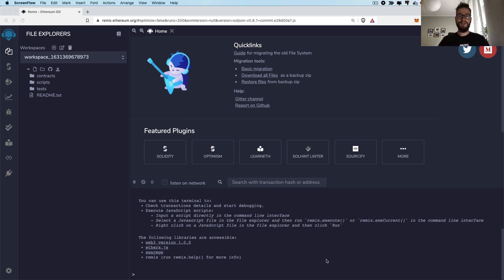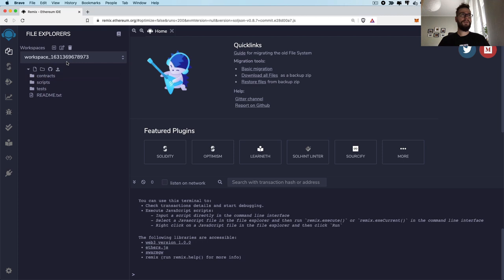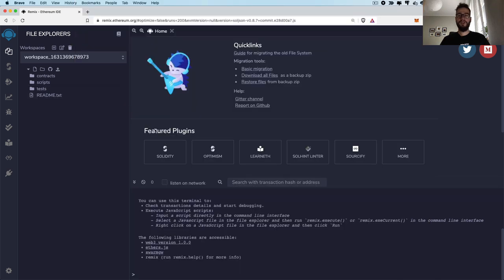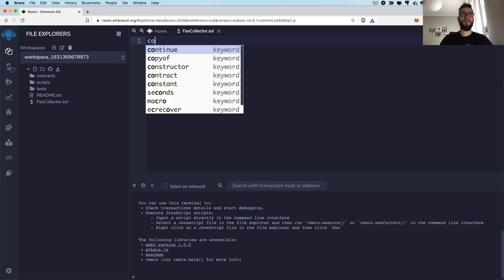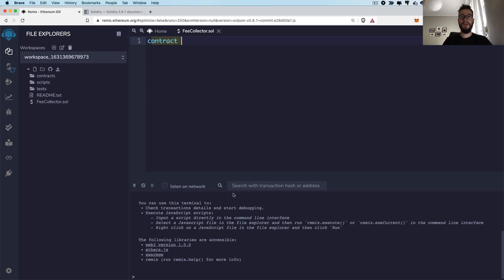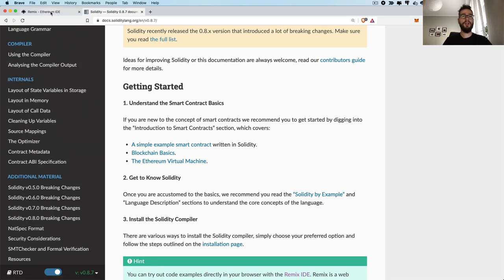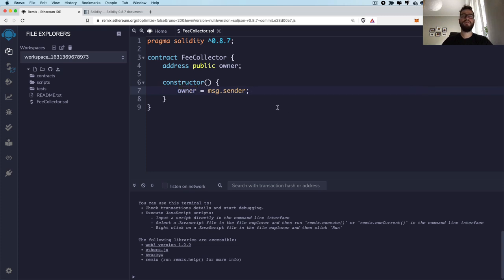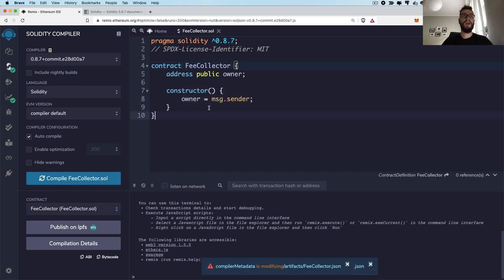Deploy your first Solidity smart contract with Remix IDE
In this video, I will show you how to deploy smart contracts using Remix IDE (web app for Solidity development). As example, I created a simple contract that can receive and store ether. Owner of the contract can withdraw accumulated funds to any valid public address.